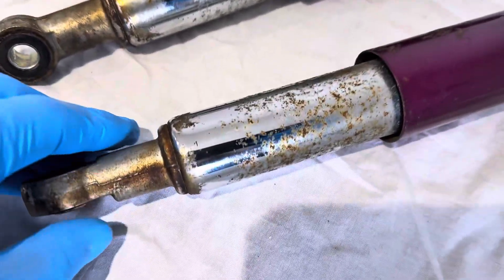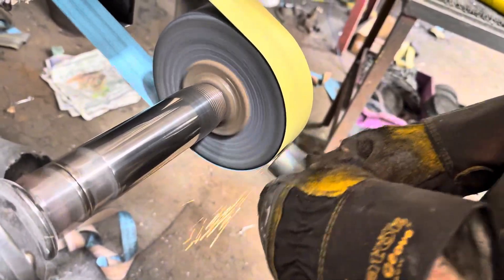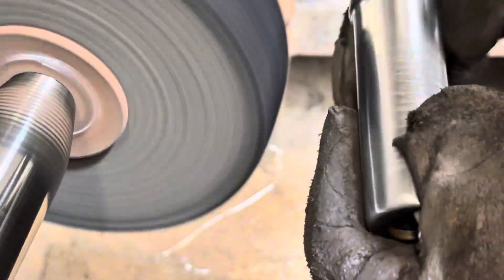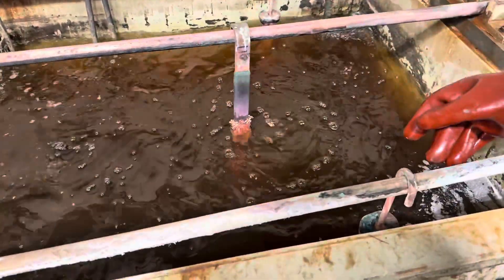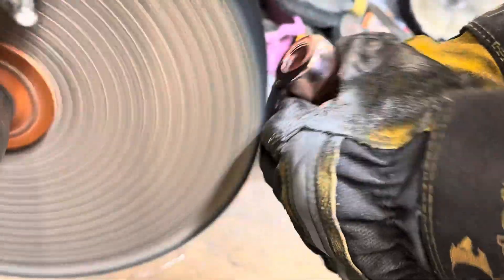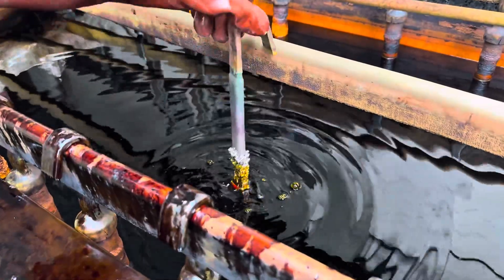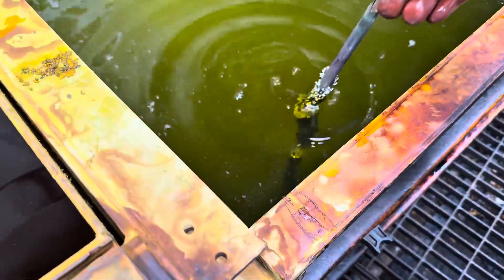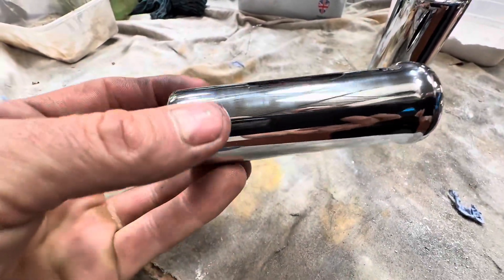Inside a Chrome Factory: Polishing, Copper, Nickel & Chrome – Start to Finish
In this video, I take you inside a professional chrome plating factory and show the entire chrome process from start to finish.

You’ll see a rusted metal part transformed into a flawless mirror-chrome finish, with every stage explained in detail, including:

🔹 Chrome stripping
🔹 Rust removal and surface prep
🔹 Polishing and linishing
🔹 Copper plating
🔹 Nickel plating
🔹 Final chrome plating
🔹 Quality control and finishing

This is a full, real-world look at how chrome plating is actually done, not a shortcut or DIY version. If you’ve ever wondered how classic motorcycle parts, car parts, and industrial components get that deep mirror shine — this video shows it all.

Perfect for:
✔ Classic motorcycle restorations
✔ Car and automotive restorations
✔ Metal finishing and polishing
✔ Engineering and manufacturing fans